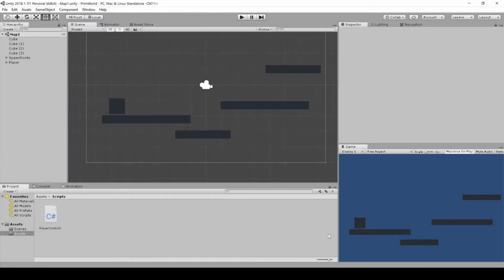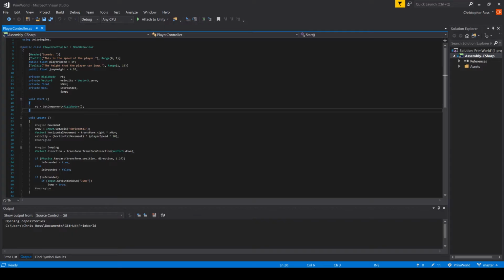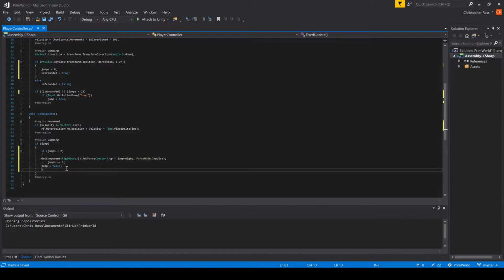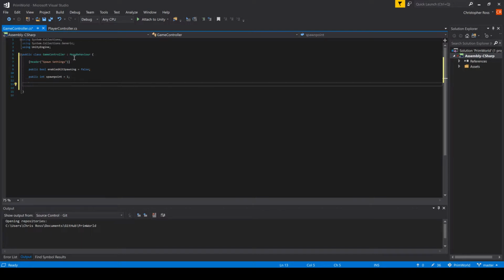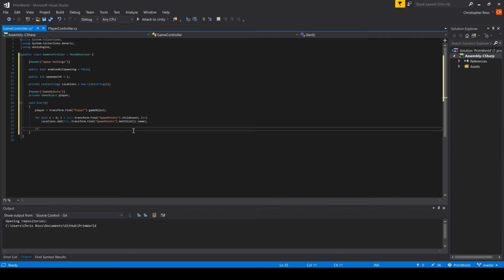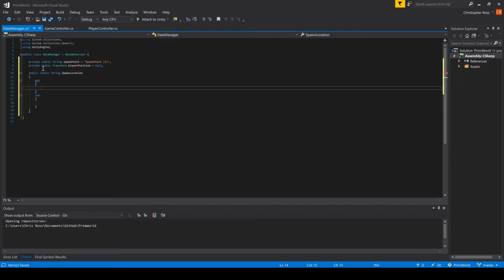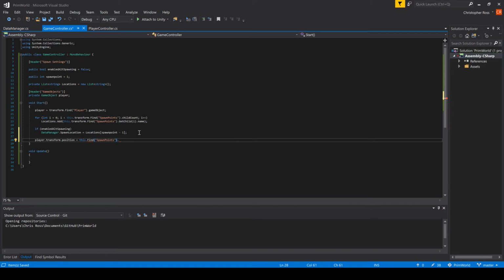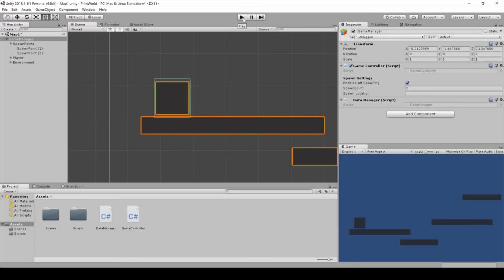Unity 3D Platformer - Further Jumping and Spawn Points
In this episode we go further a little further on our jumping ensuring that the player only jumps once unless we want them to double jump.
As well as this, we implement our spawning system using a static script called the DataManager.